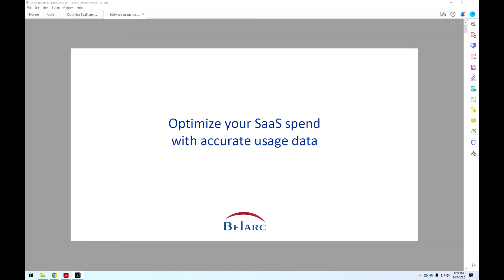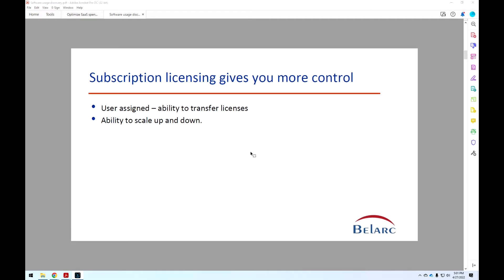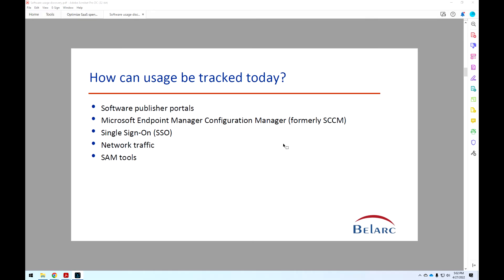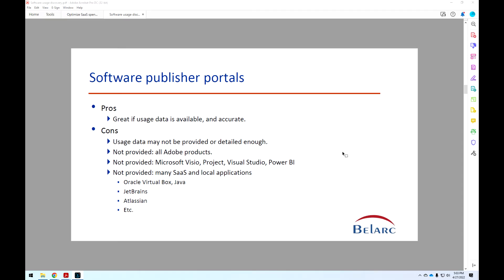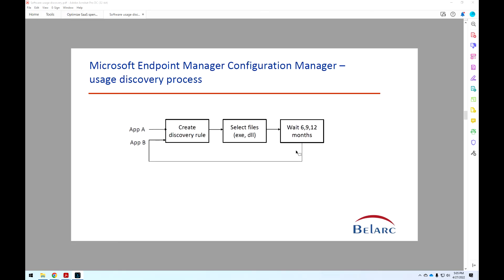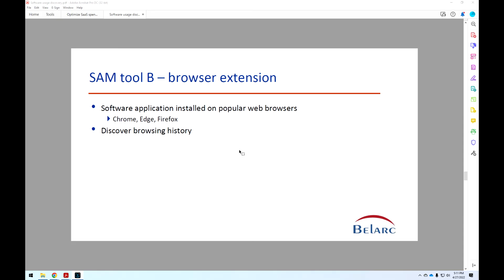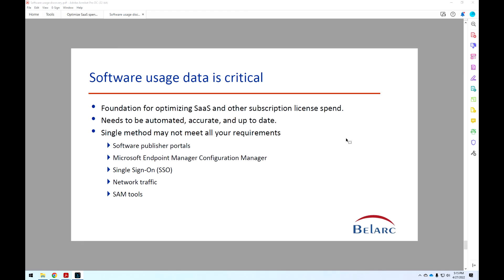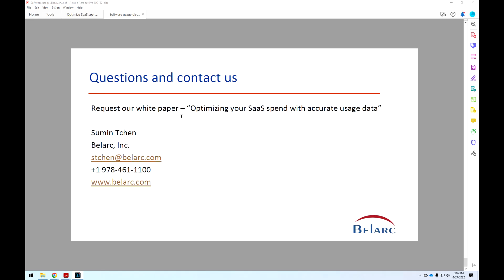Optimize SaaS spend with accurate usage data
How to obtain accurate and up to date software usage data to optimize your subscription license spending.